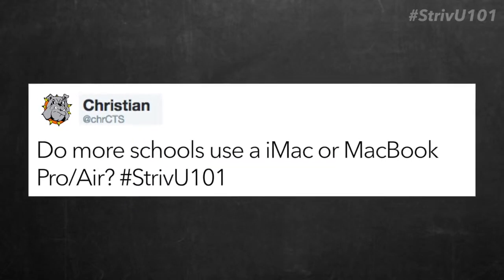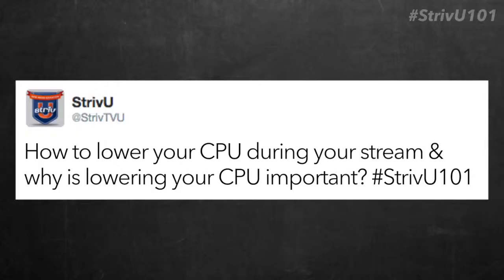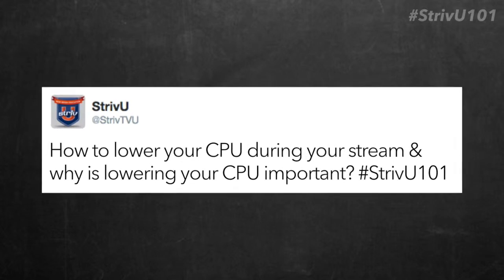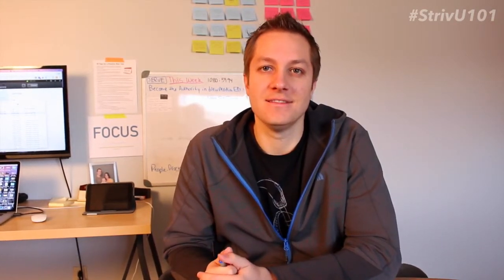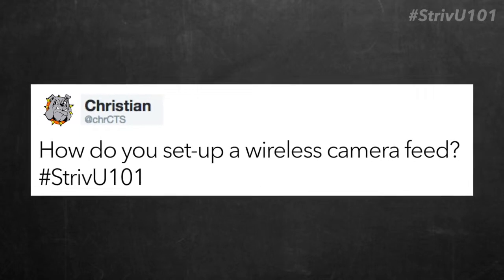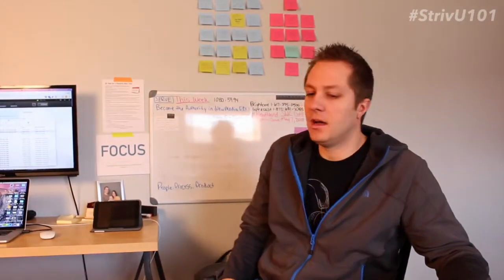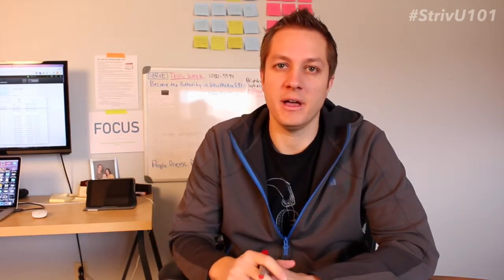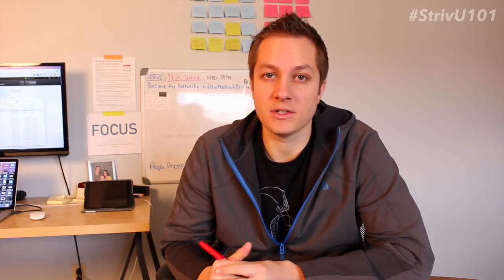StrivU101 - EPISODE SIX: STREAMING COMPUTERS, QUICK TIP AND WIRELESS CAMERA FEED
In episode six of StrivU101 Taylor Siebert talks about common computers that are used to stream on, a quick tip to lower your CPU and how to get a wireless camera feed into Wirecast.